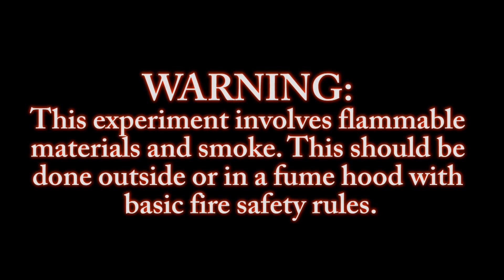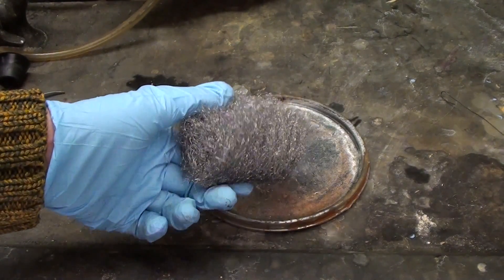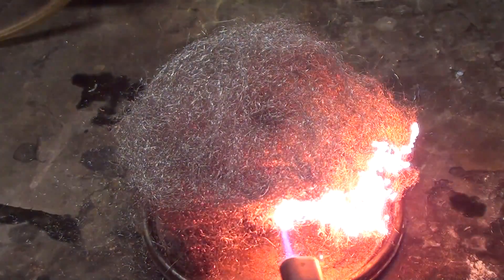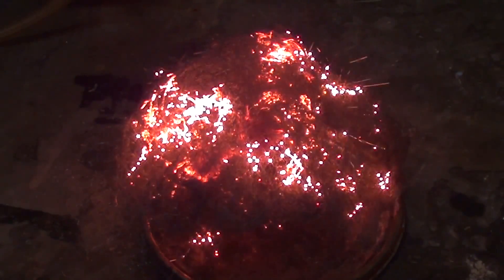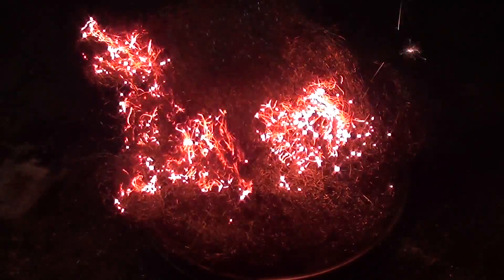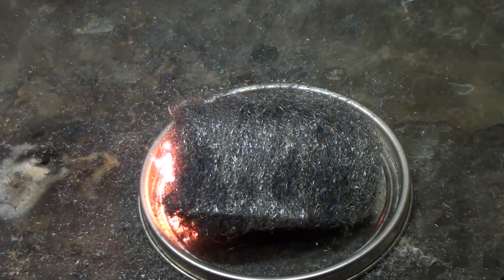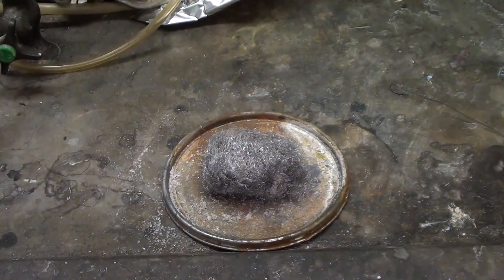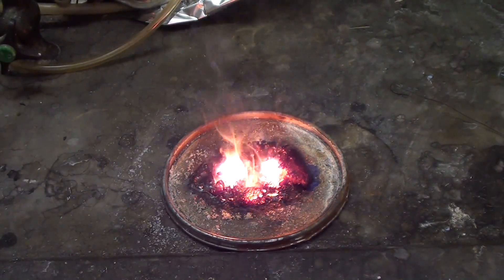BURN STEEL WOOL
We demonstrate the simple combustive oxidation of iron by burning a common household item: Steel wool.

Normally we do not think of iron as being flammable, this is because bulk iron doesn't self-sustain its burning like most flammable materials. But the strands of steel wool are thin enough with enough surface area that heat produced is self-sustaining and will continue to burn through if there is enough air present.

To do this, simply pull apart and fluff up the steel wool to separate the strands. Then simply set it on fire. The steel wool should then burn flamelessly creating iron oxide.

You can also use a 9-volt battery and short out the terminals across the steel wool, the resistive heating should be hot enough to start it lit.